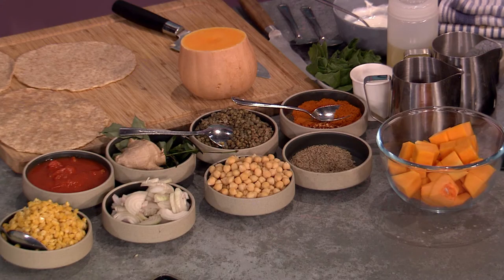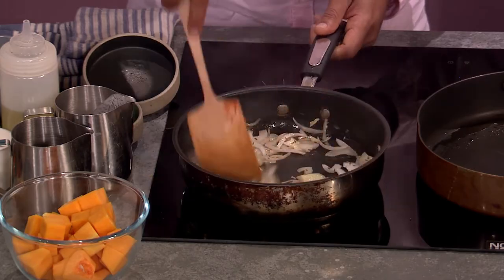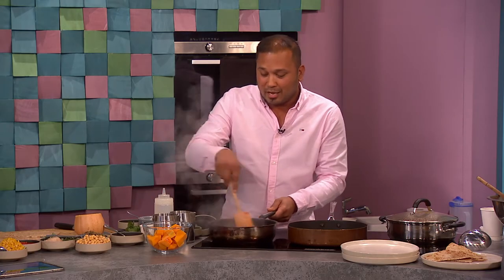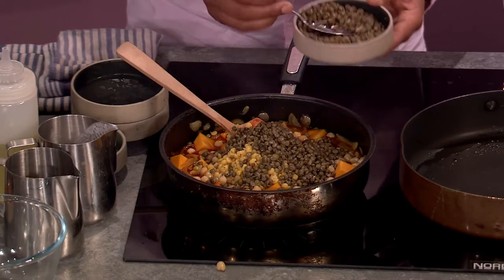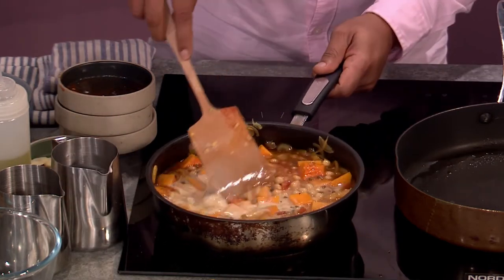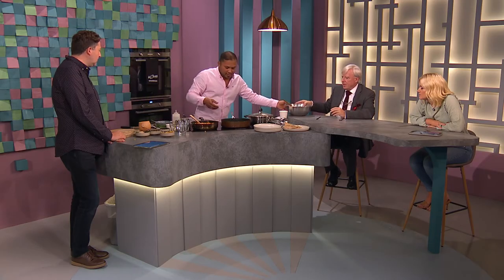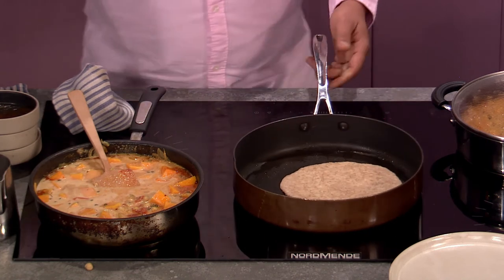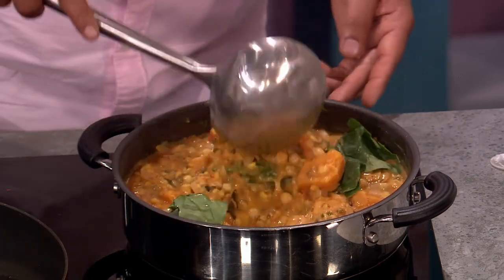Chickpea and Butternut Squash Curry with Chapatis | Sham Hanifa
Sham Hanifa was cooking up a Friday feast